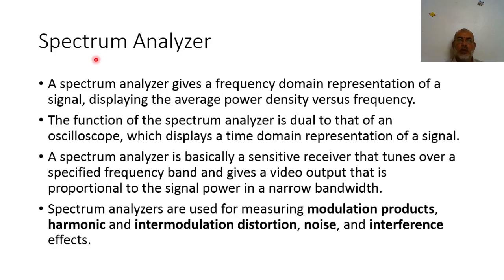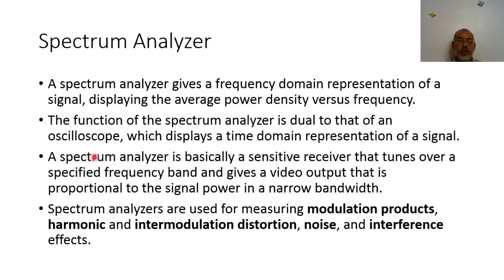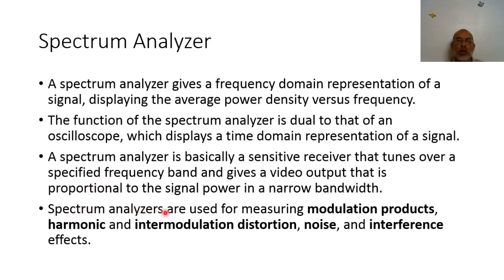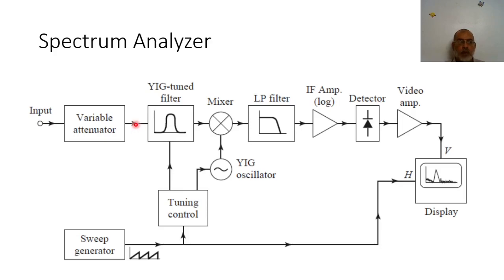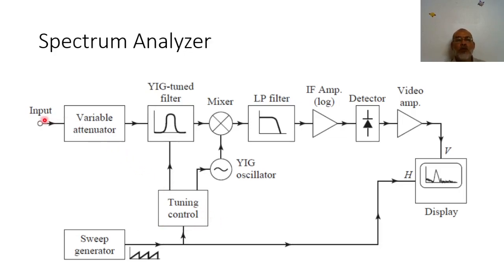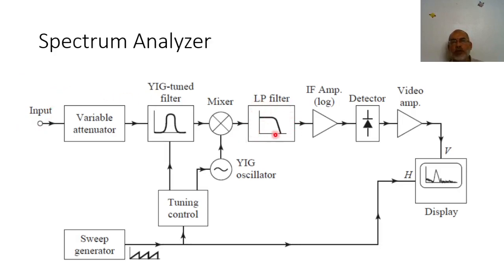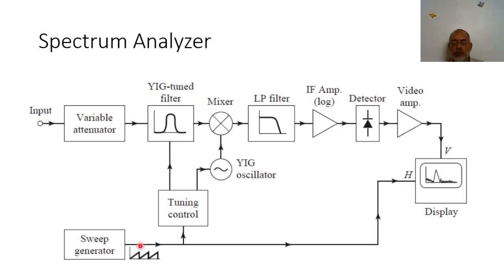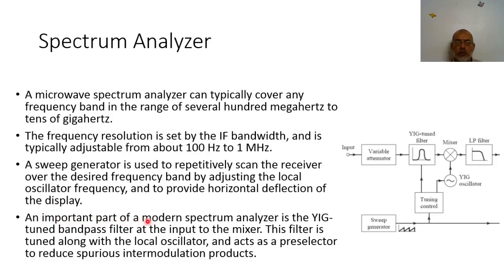Chapter11 c Spectrum Analyzer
In this video we present a brief discussion on Spectrum Analyzer as an application for Schottky diode as a microwave detector. The slides of this lecture can be found